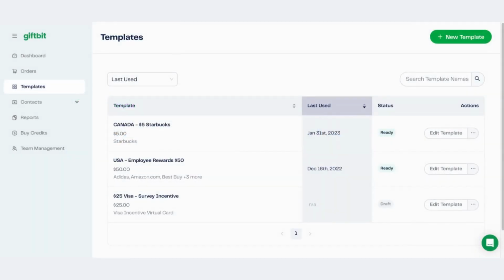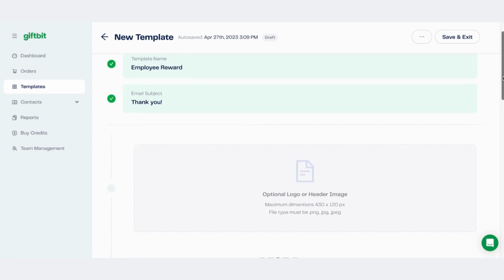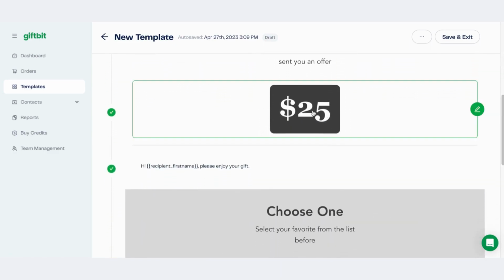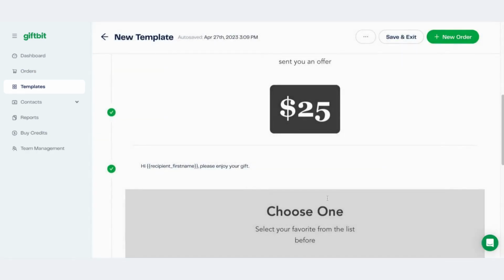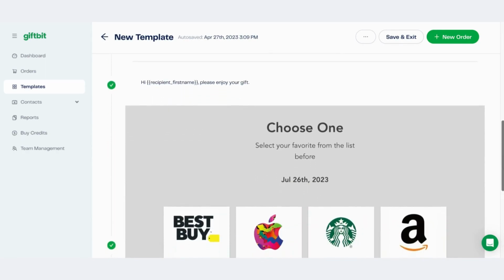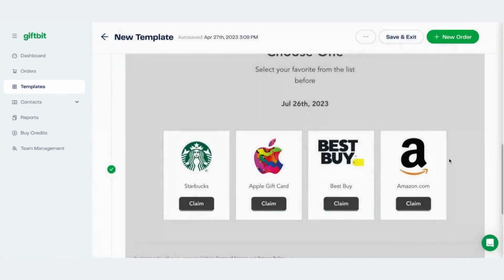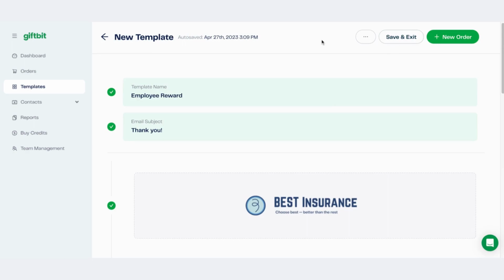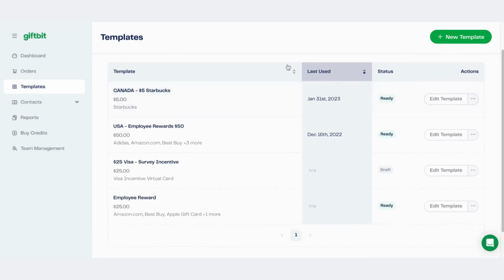Giftbit Demo: How to Create a Template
In this short tutorial, see how easy it is to create a template to send to your recipients!
Customize with your logo, personalize with tokens and select from hundreds of brands to offer.

Don't wait any longer - unlock the full potential of digital rewards with Giftbit today!